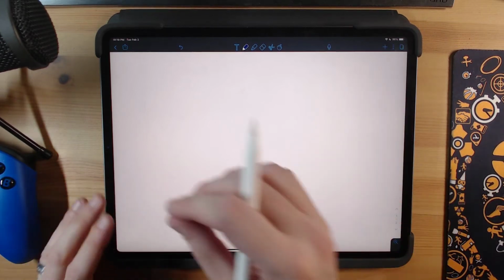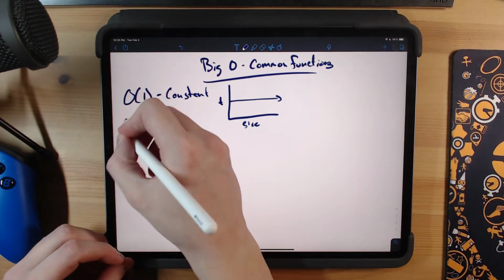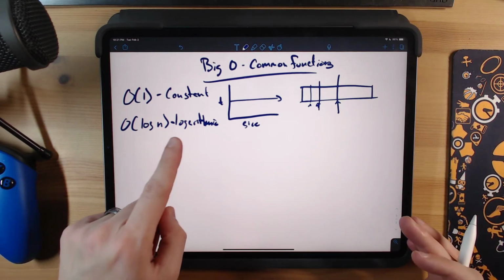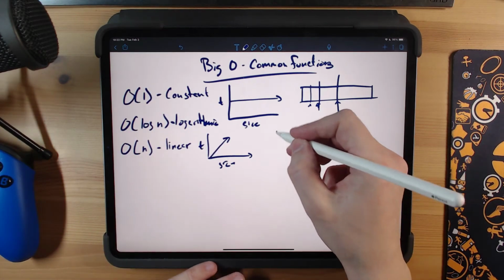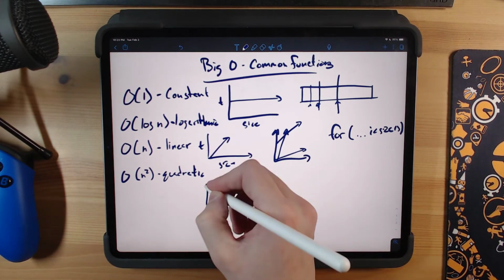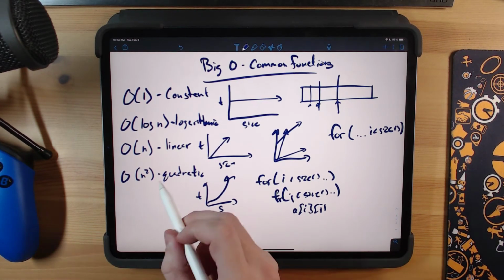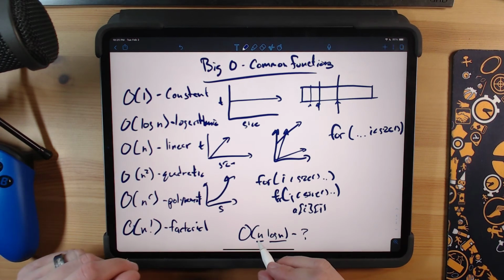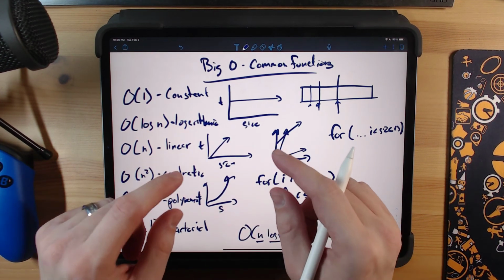Big O - Common Functions